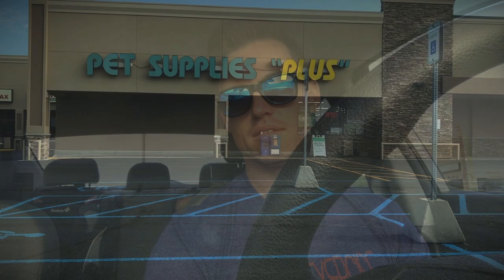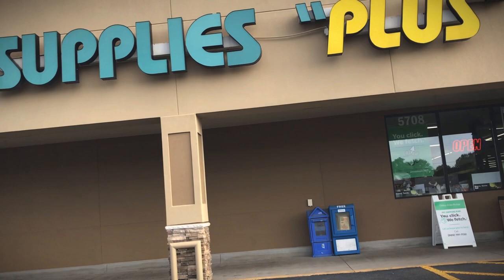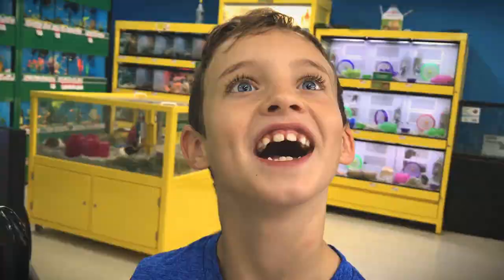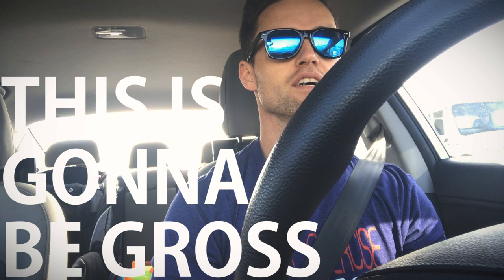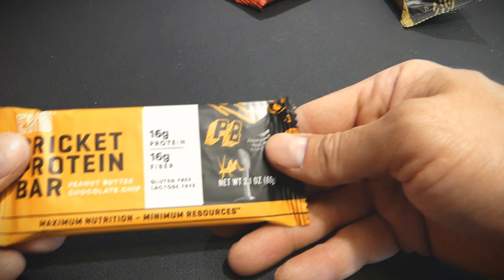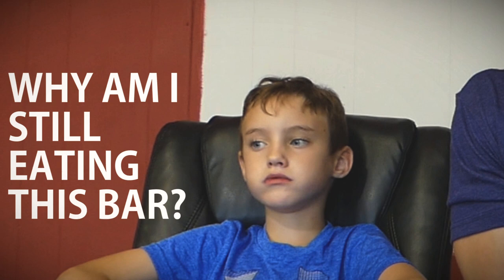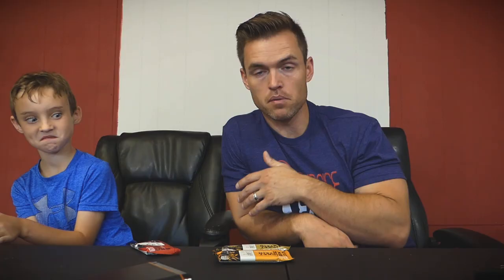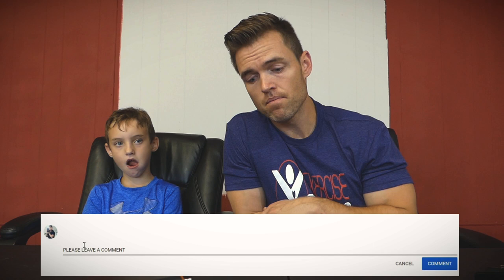Eating Live Crickets? EXO Cricket Protein Bar Review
Crickets are the new craze. They are the protein gods of the insect world. Well, that is according to Exo, the company that makes the Exo Cricket Protein Bar. You can find these on Amazon, but I got them through a facebook deal.

Stop by: Exercise Express USA